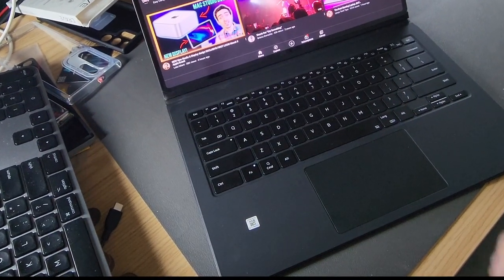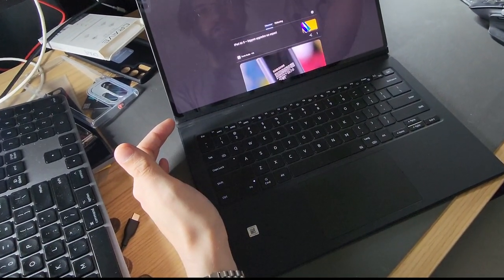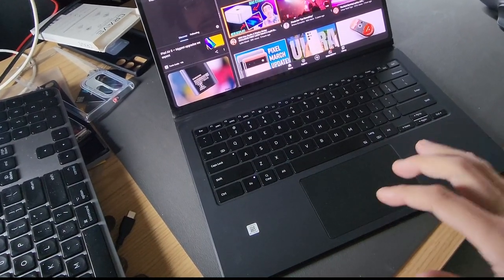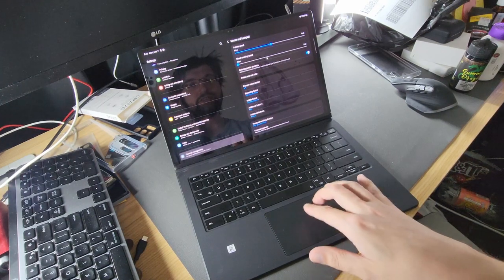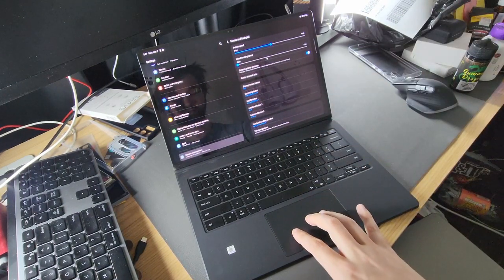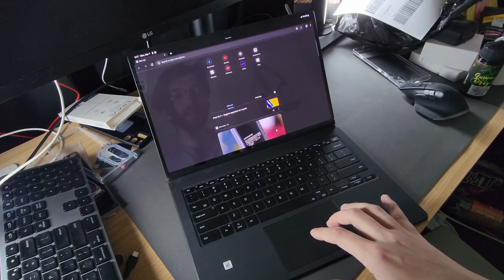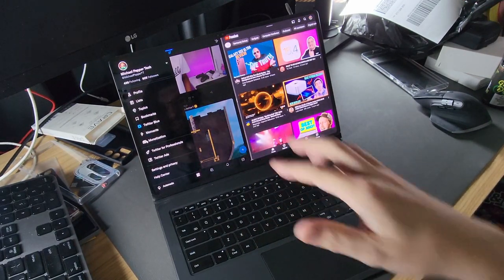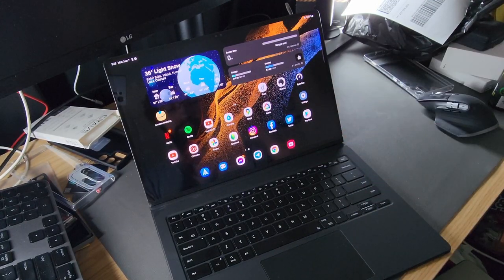Tab S8 Ultra Keyboard Case Tips and Tricks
Here are some tips and tricks for using the Tab S8 Ultra keyboard case. As someone who is used to using a desktop OS, these will help you to adjust from that. I hope you found these helpful.